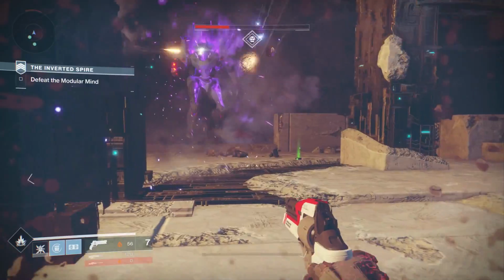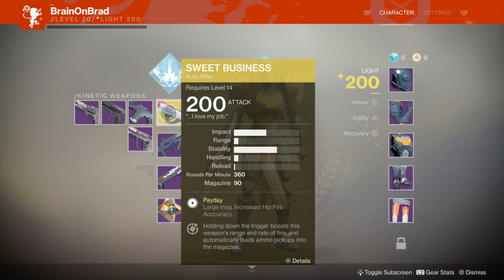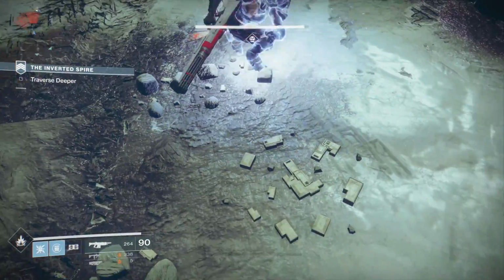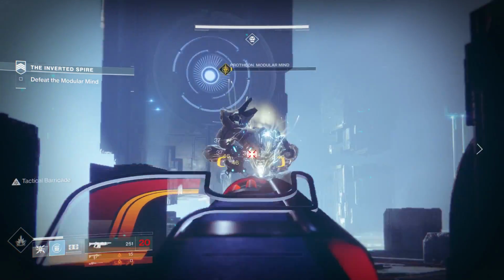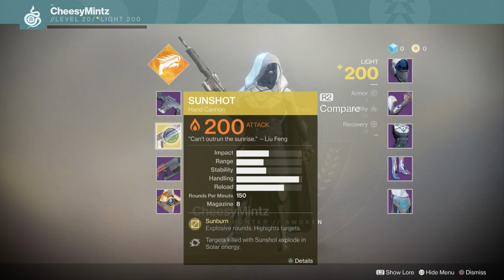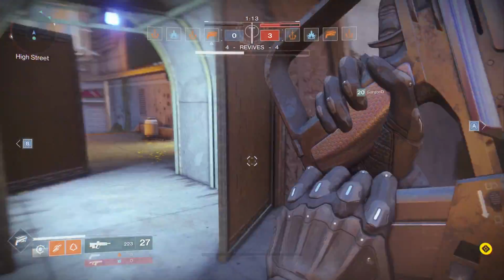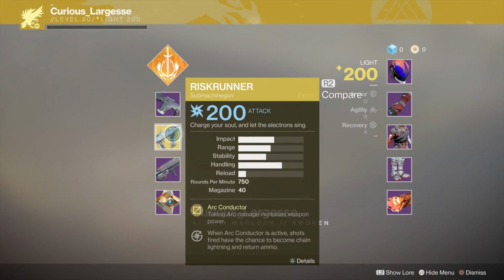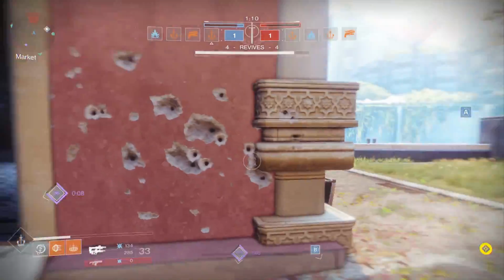Destiny 2: NEW EXOTIC WEAPONS GAMEPLAY!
Showcasing all 3 of the New Exotic Weapons in Destiny 2 that were usable during the Destiny 2 Gameplay Premiere!
-The Sweet Business Exotic Destiny 2 Auto Rifle (chain gun)
-The Sunshot Exotic Destiny 2 Hand Cannon
-The Riskrunner Exotic Destiny 2 Sub machine Gun

-Trip and Invitation to Destiny 2 Gameplay premiere covered by Activision